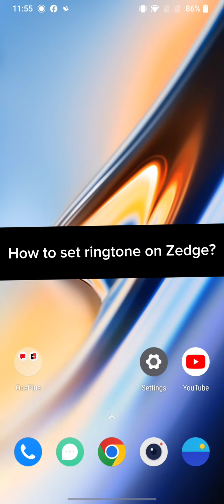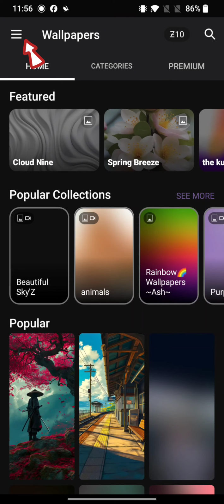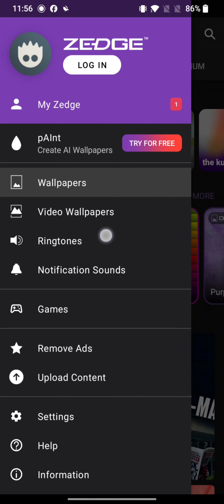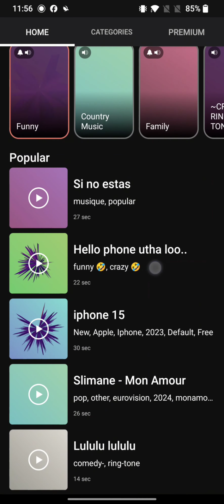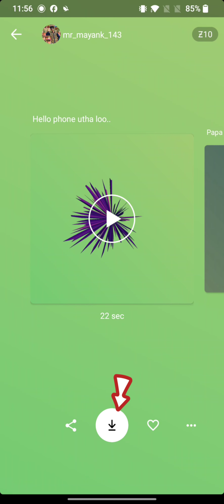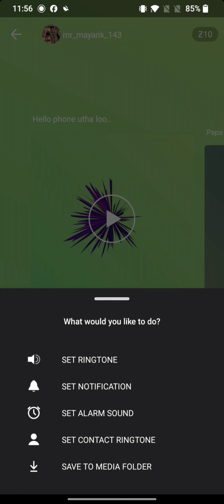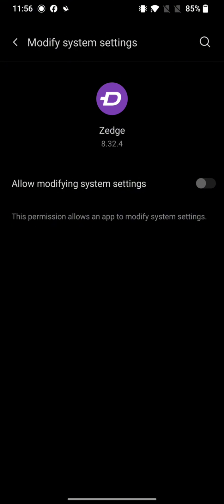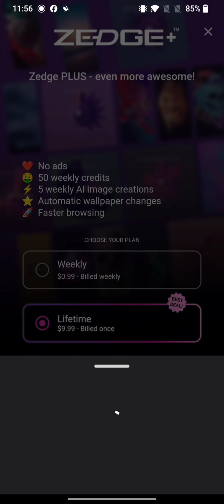How to Set Ringtone on Zedge App? Personalize Ringtone on Zedge App on Android 2024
Welcome to our comprehensive tutorial on setting custom ringtones using Zedge! Are you tired of the generic tones that come pre-installed on your phone? Want to add a personal touch to your device? Look no further! In this video, we'll walk you through the step-by-step process of using Zedge, the ultimate destination for free ringtones, wallpapers, and more.